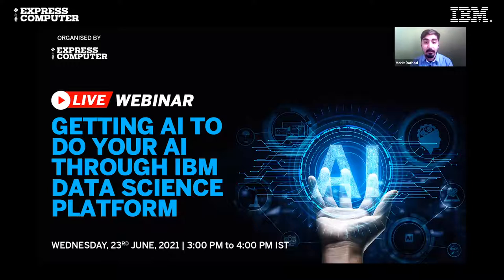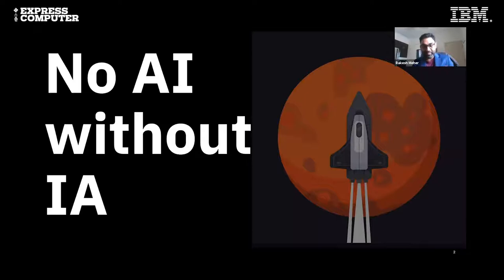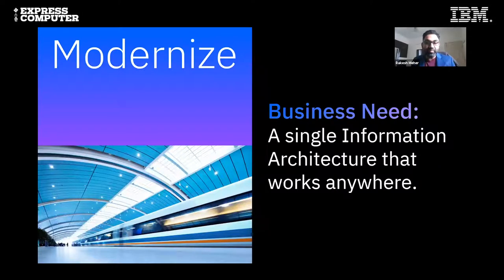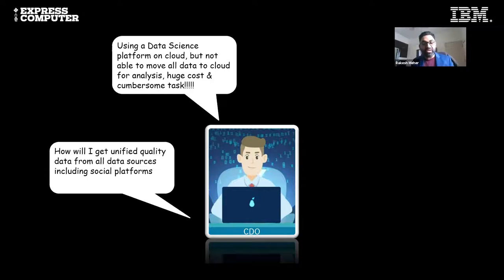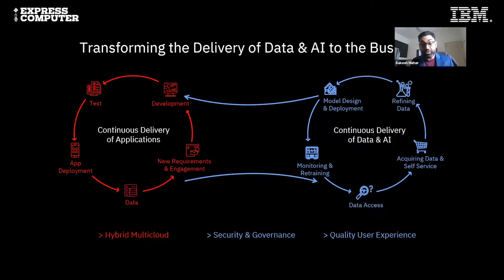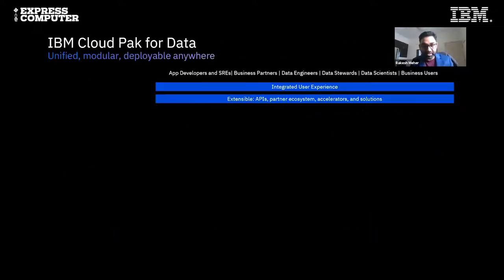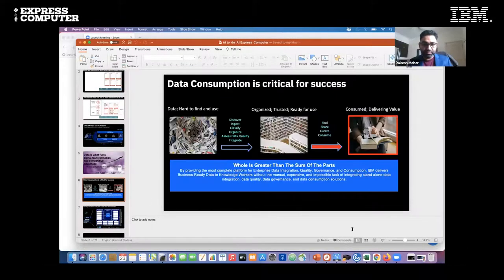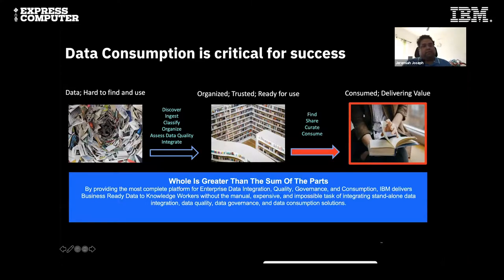Getting AI to do your AI through IBM Data Science Platform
Fueled by data, AI is transforming how businesses operate and deliver value, while improving efficiencies across the organization. However, to successfully scale AI throughout your organization, you must overcome data complexity, talent scarcity and a lack of trust in AI systems. It’s also important to remember that there’s no AI without IA (information architecture). To meet the demands of today and stay competitive tomorrow, these architectures need to be efficient and agile.

An agile and resilient cloud-native platform that enables clients to succeed with AI irrespective of their unique data and cloud landscape, through capabilities such as:
– Ready access to data at its source and elimination of data silos
– AI powered platform helping users by democratizing applications of AI/ML.

Speakers :
+ Jeremiah Joseph, Chief Architect, Data Elite Team (Cognos)
+ Rakesh Meher, Segment Leader, Information Architecture, IBM Data & AI Group India South Asia